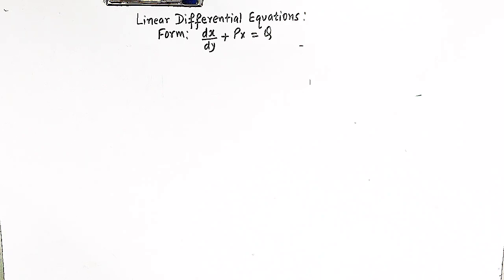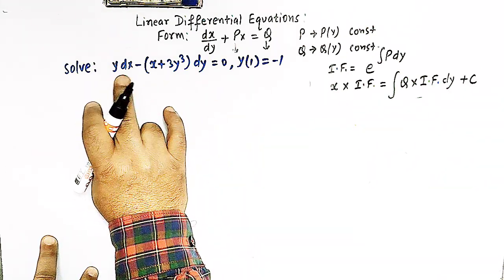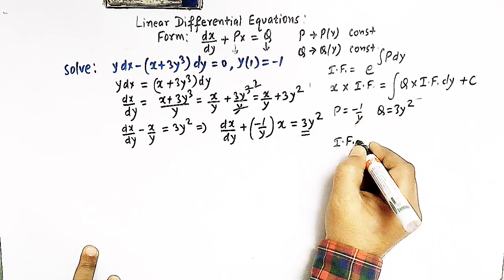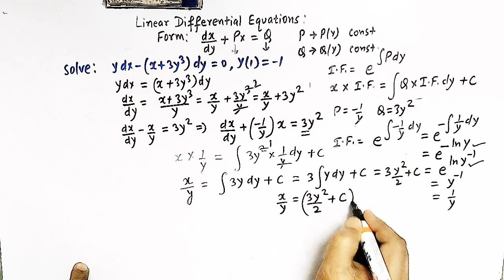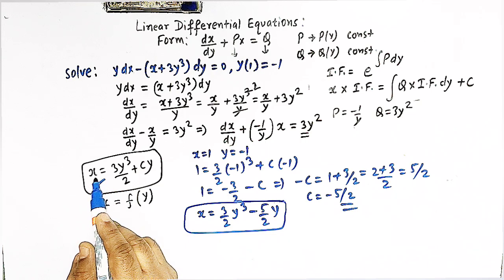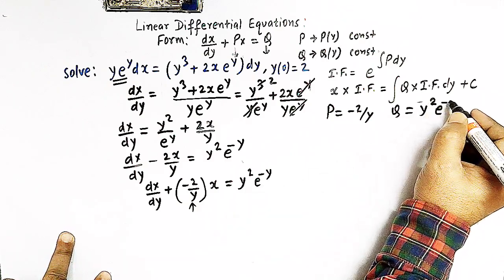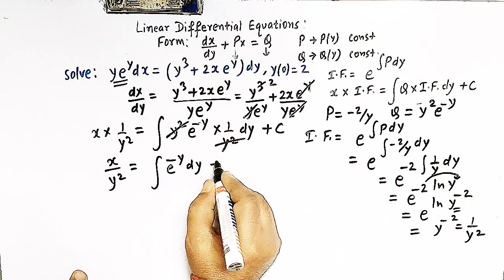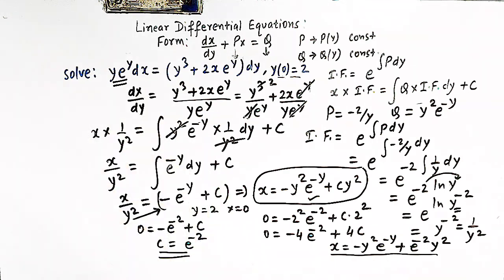Linear Differential Equation of the form: dx/dy + Px=Q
How to solve Differential Equation of the form dx/dy +Px=Q using integrating factor.